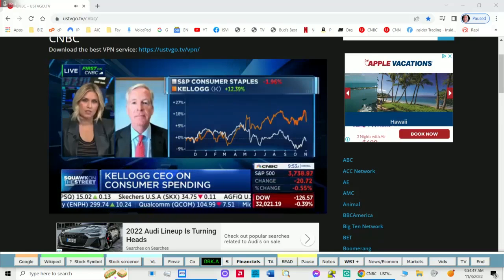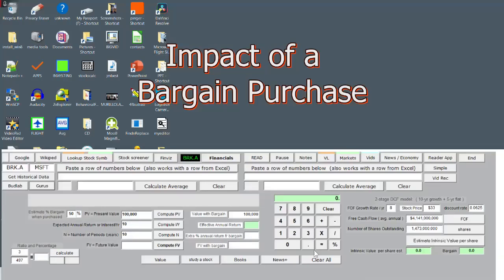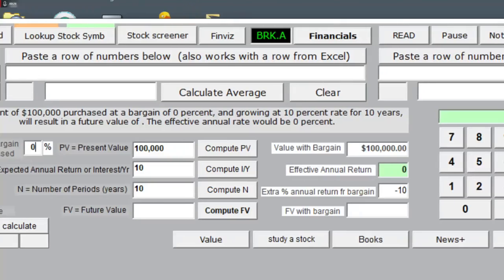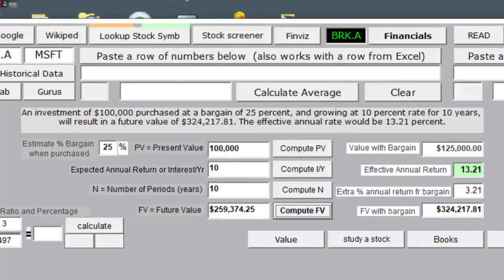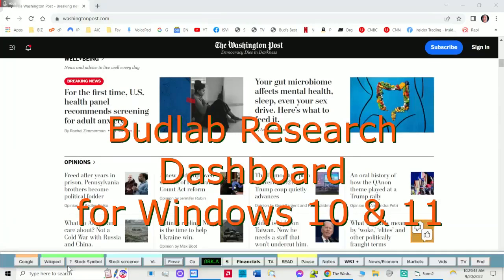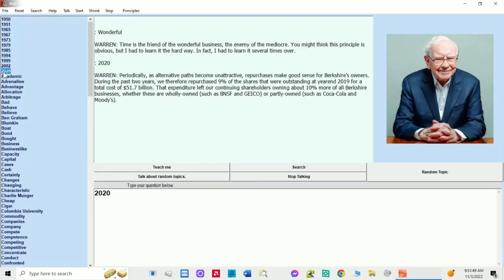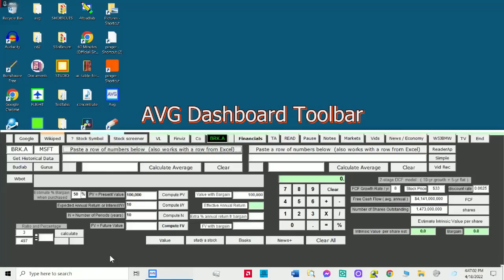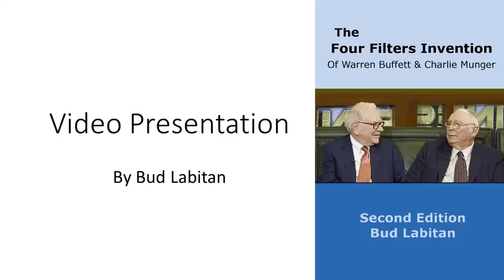Software Tools for Microsoft Windows by Bud Labitan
Software Tools for Microsoft Windows by Bud Labitan. See frips.com